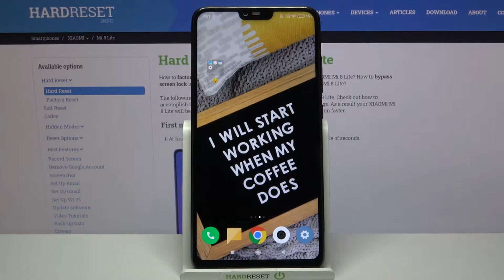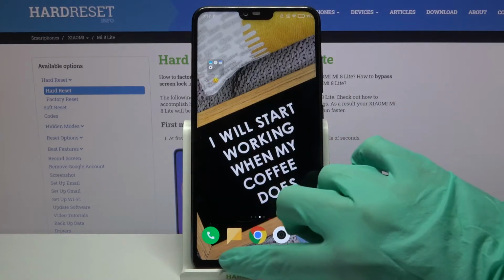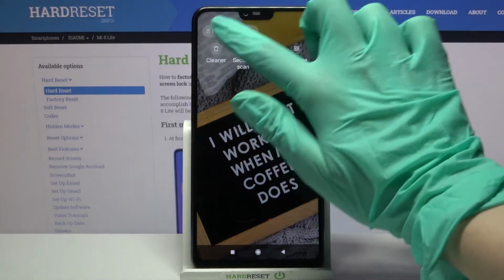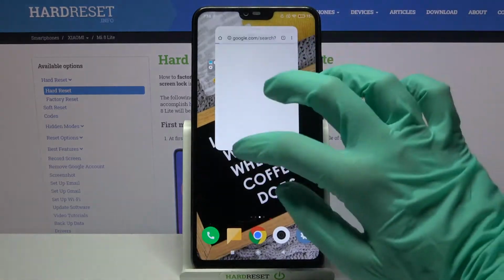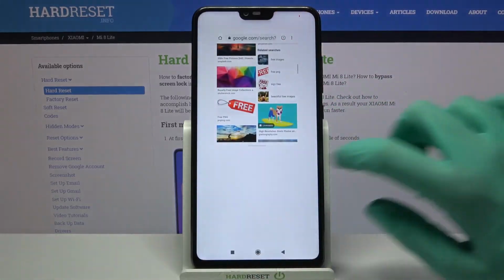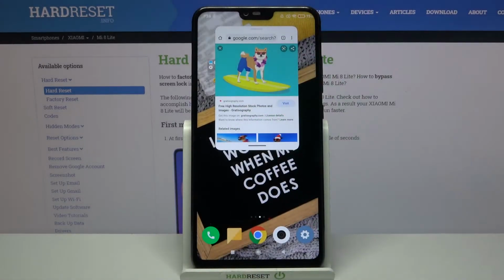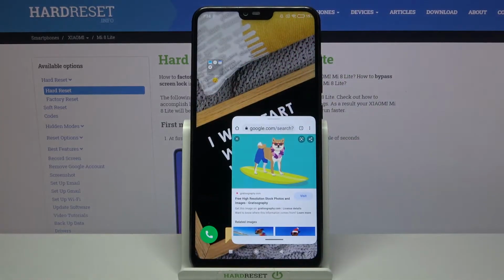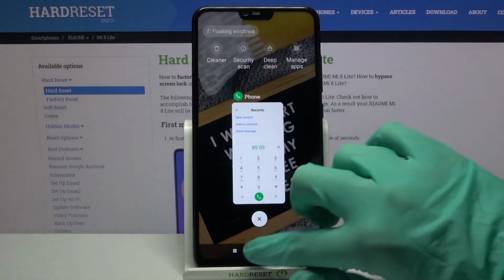How to Open Apps in Pop Up View on XIAOMI Mi 8 Lite – Floating Windows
Learn more info about XIAOMI Mi 8 Lite:
Open this short video tutorial if you want to open several apps simultaneously on one screen on your XIAOMI Mi 8 Lite. Today we will show you how to open apps in a floating window. Follow the instructions and learn how to manage and adjust floating windows mode - change the size of the reduced windows and move them. Visit our YouTube Channel and find more tutorials for XIAOMI Mi 8 Lite.